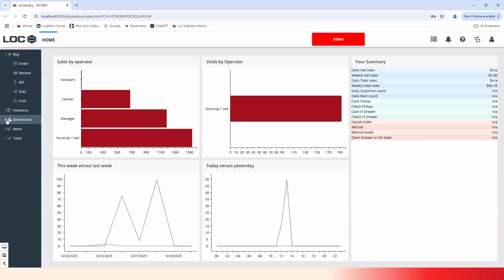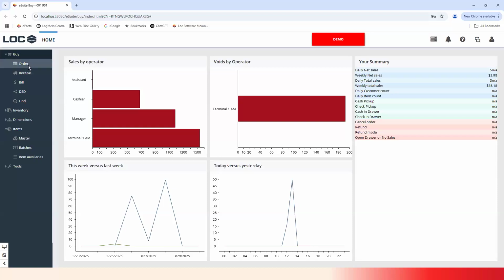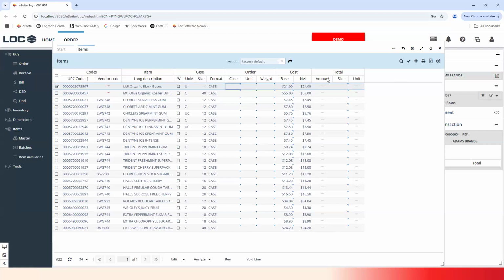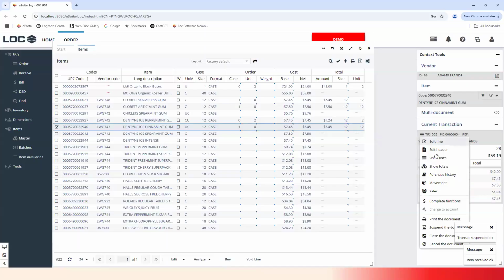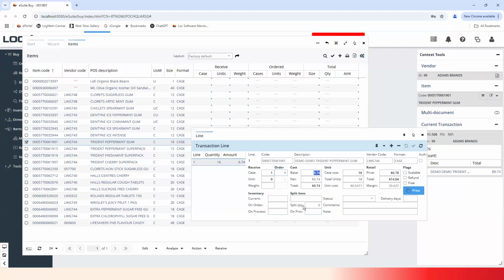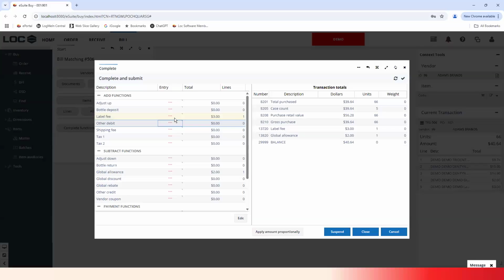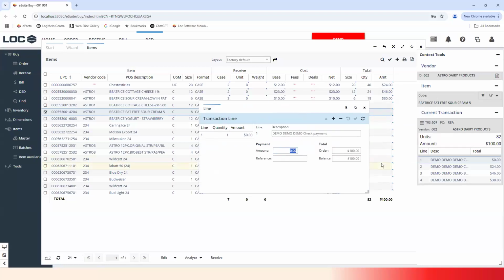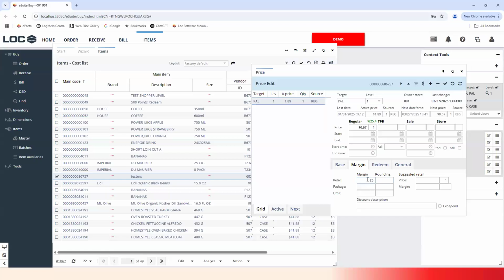Lunch & Learn Webinar - March 2025 - Receiving/DSD/PO in ThriVersA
Discover how ThriVersA simplifies Receiving, DSD, and PO management to streamline operations, enhance accuracy, and improve vendor collaboration. Join us for a concise webinar to learn best practices and tips for optimizing your workflow!